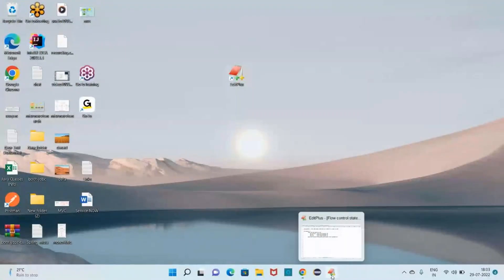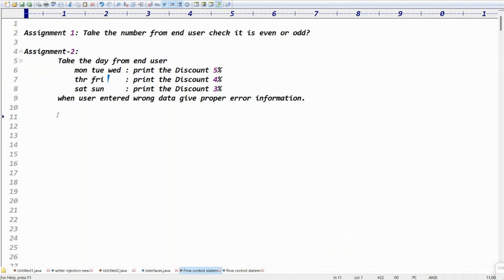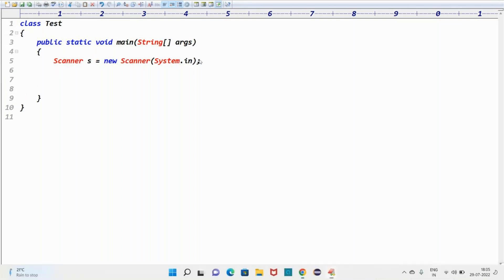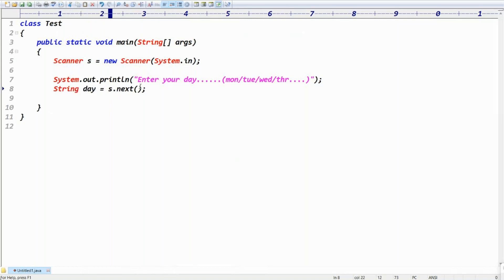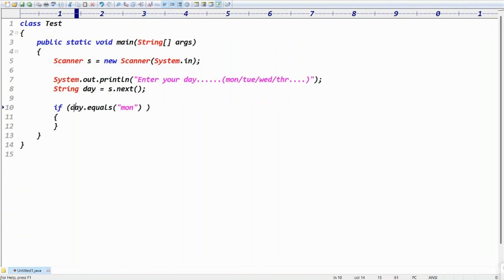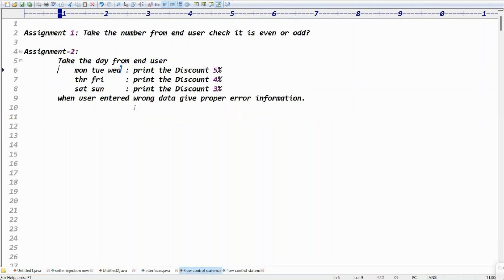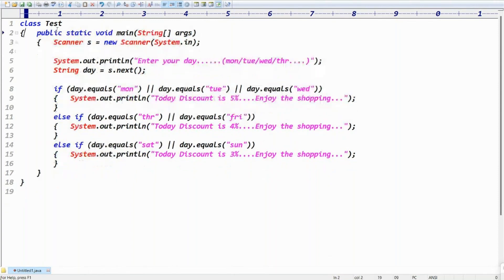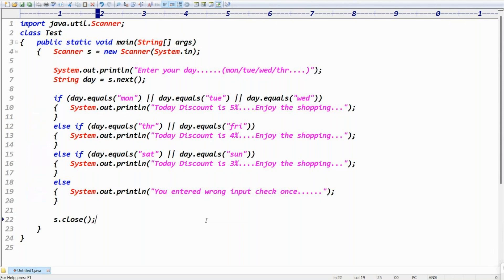CORE JAVA Assignments || Flow Control Statements || Assignment-2|| RATANIT || Mr. RATAN sir